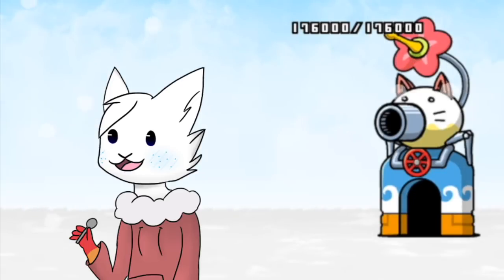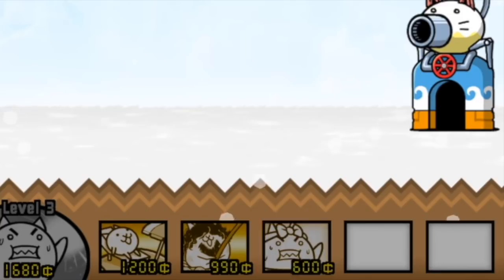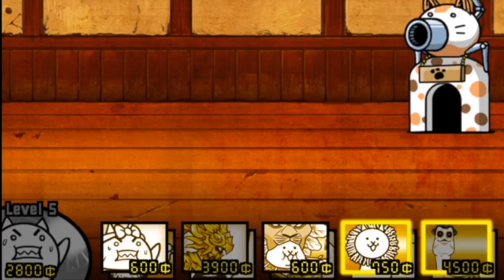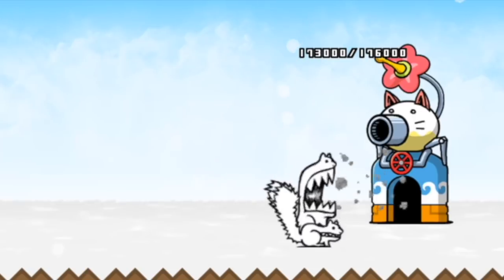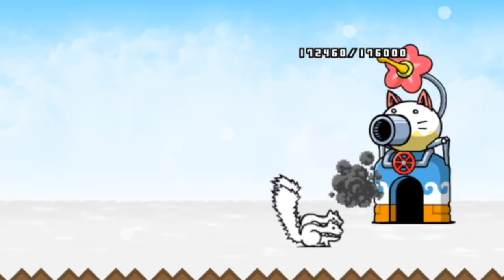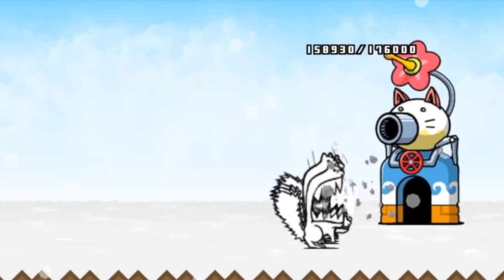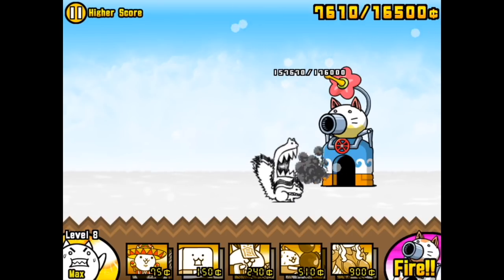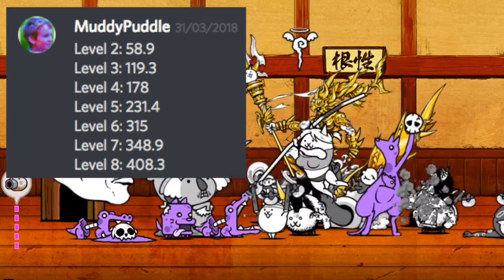The Battle Cats | Is that Level-up Worth it? A Follow-up Study into Worker Cat Efficiency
A follow-up to the previous Worker Cat Efficiency video, with exact statistics, from which we can work out at what point levelling it up becomes useful. Worker Cat Efficiency will no longer be a vague concept.

▶ Thumbnail by Ducky